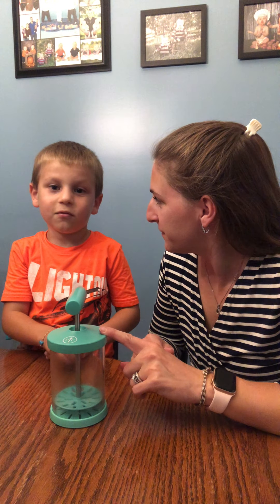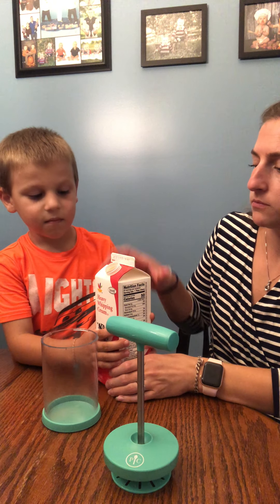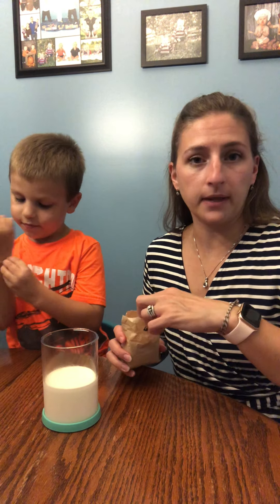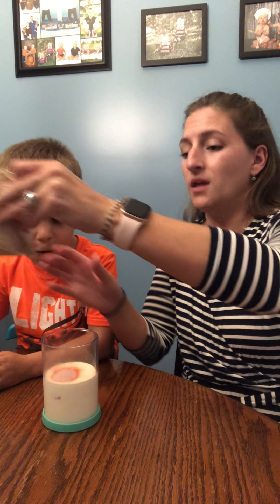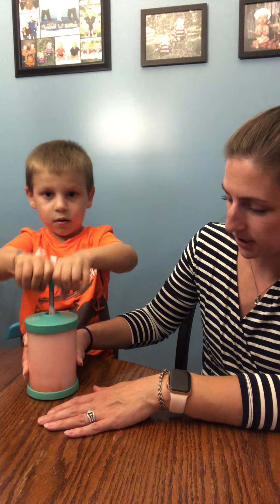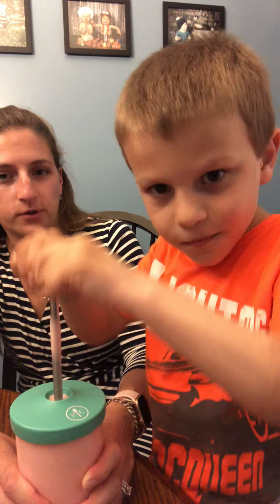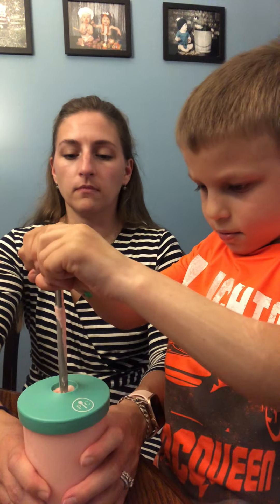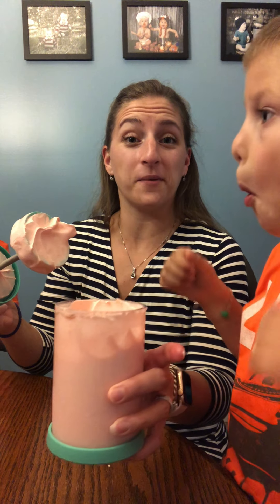Pampered Chef Whipped Cream Maker